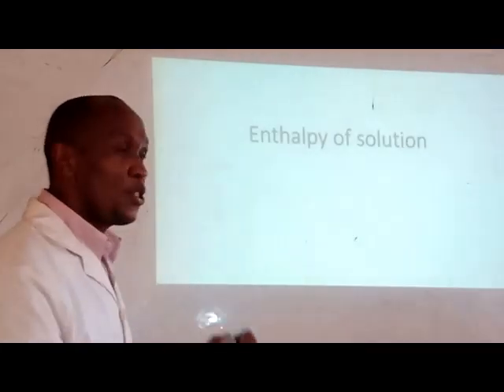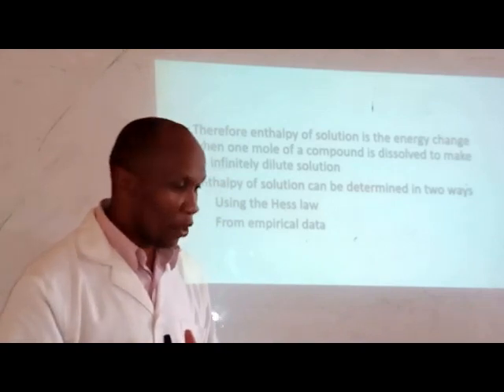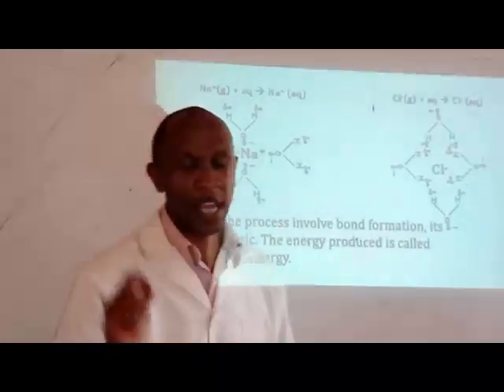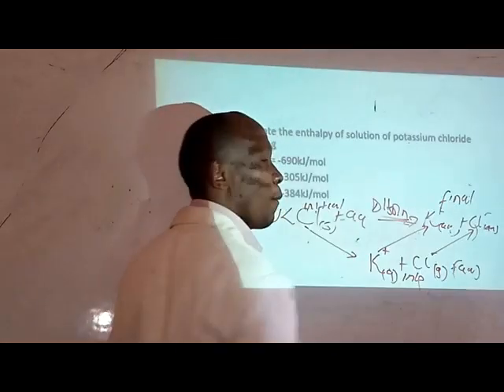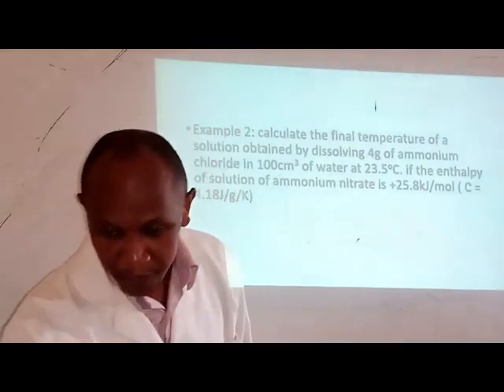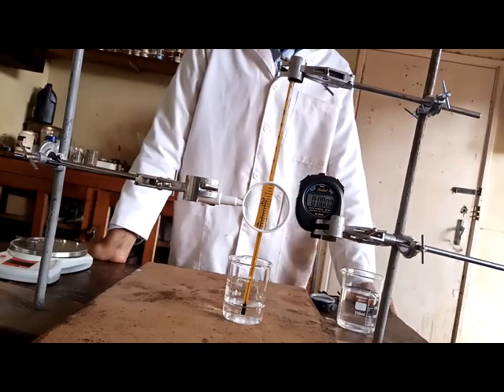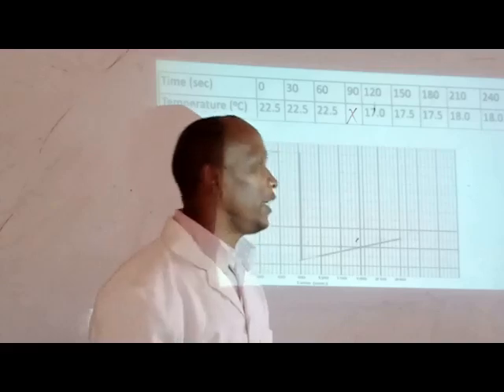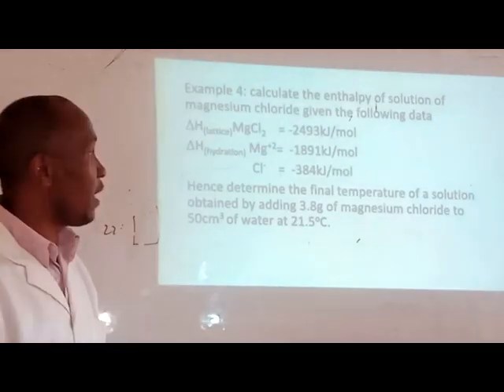Enthalpy of solution